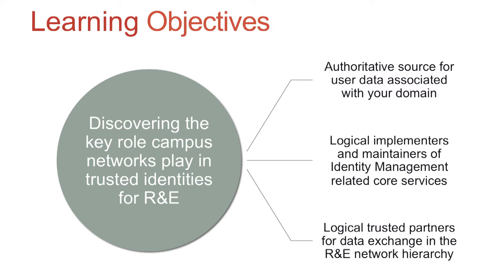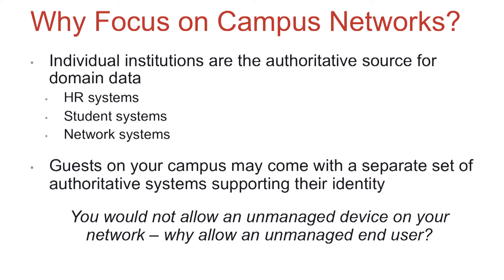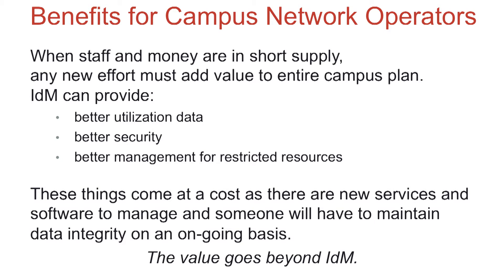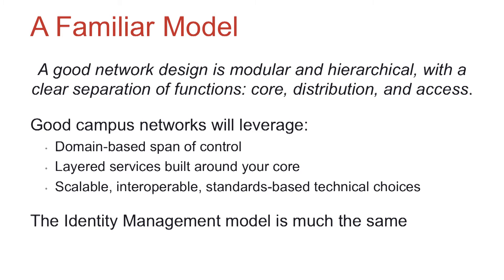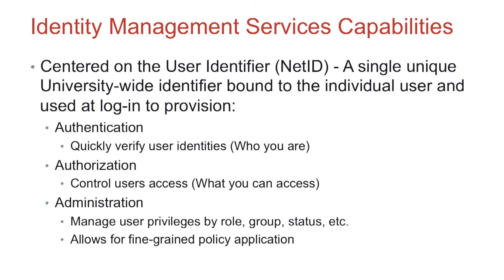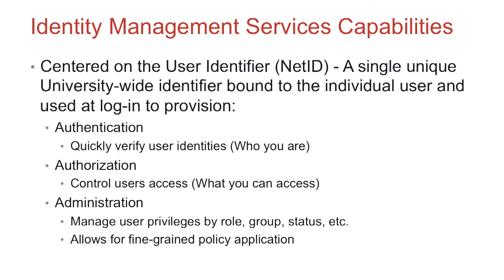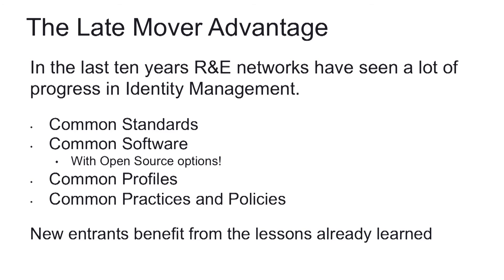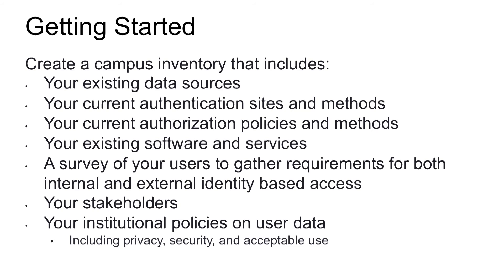Identity and the Campus Network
In this video segment, we will discuss the critical role campus networks play in supporting trusted identities in the Research and Education space. We will consider what the best sources are for user data, who should maintain those sources and how, and how to work with trusted partners on and off campus for additional data exchange.